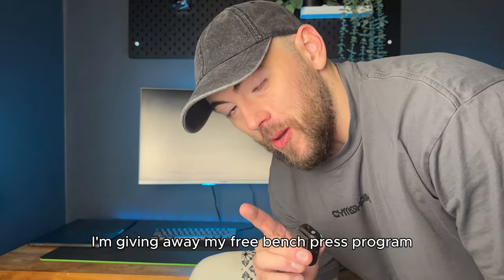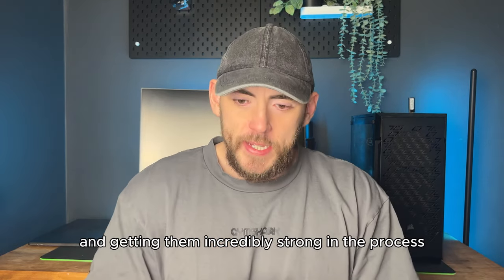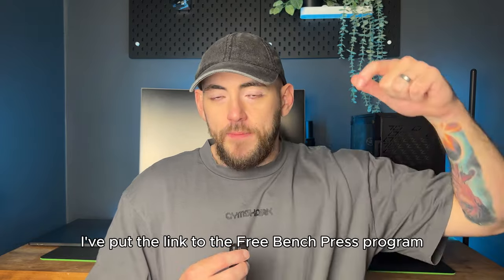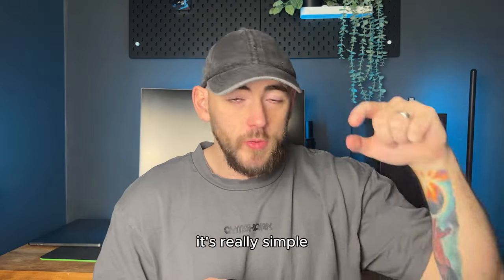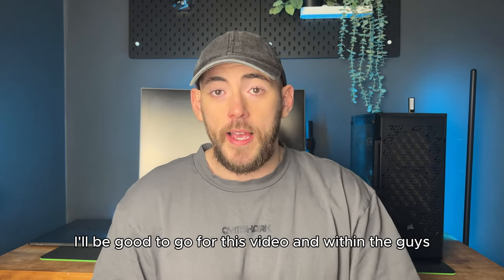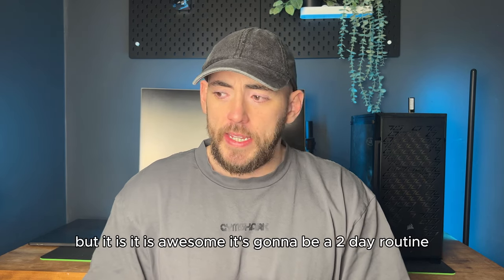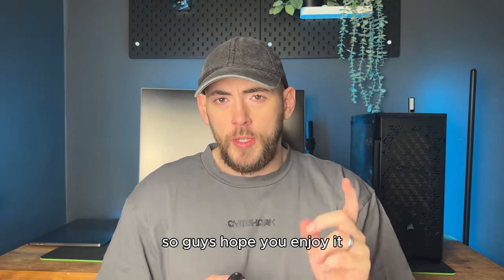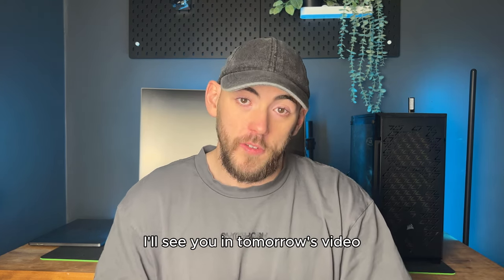How to BENCH PRESS 440lbs! (My exact program giveaway)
I'm giving away the EXACT bench press program I used to bench press 200kg/440lbs.